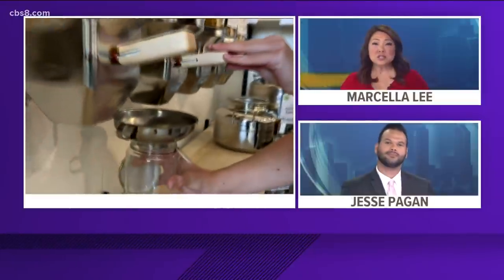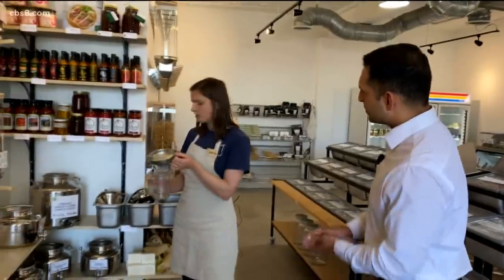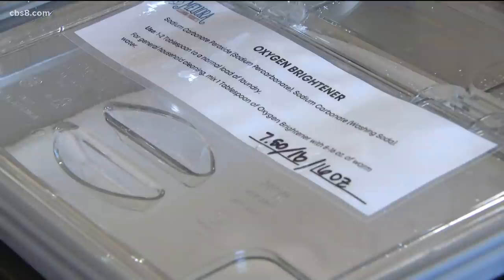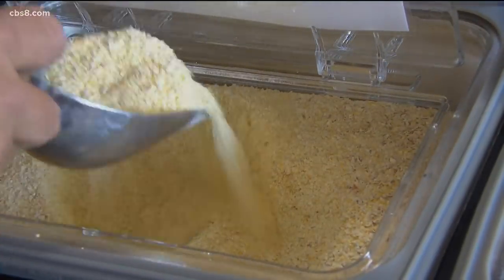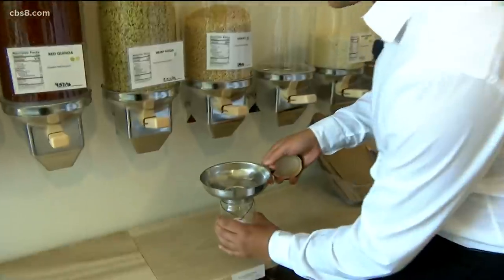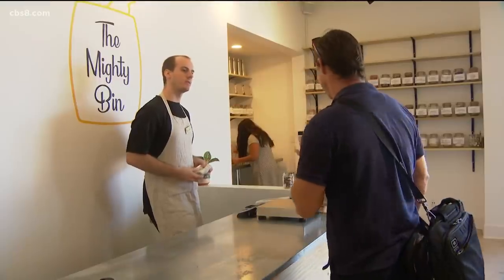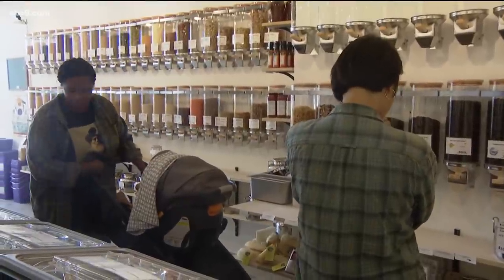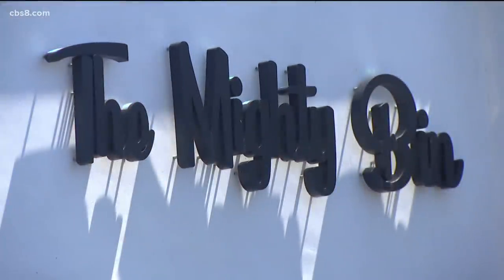First zero-waste grocery store in San Diego opens to the public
San Diego residents now have the option to ditch the plastic packaging that comes along with their food at The Mighty Bin, a zero-waste grocery store now open in North Park.

“It has been a long process,” said Isabelle DeMillan, the owner of The Mighty Bin. “Many of my followers have been with me the whole time and they’ve just been so supportive and can’t wait for me to open. So, I’m so glad I can be here for the community now.”

The Mighty Bin held their grand opening earlier this month and they’re still building their inventory, working on collaborations with local farmers and suppliers.

Beyond just the grocery store side, you can eliminate the packaging and plastic use from personal items like soap, lotion, and detergent.